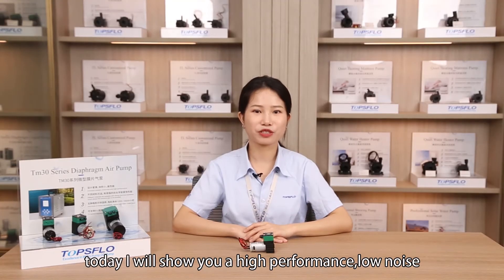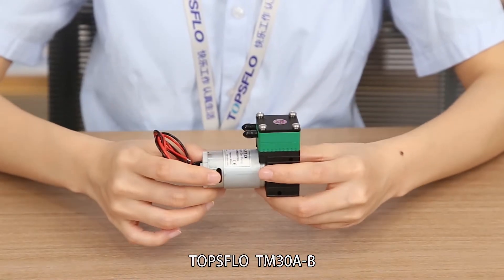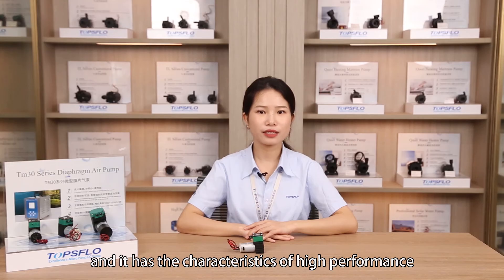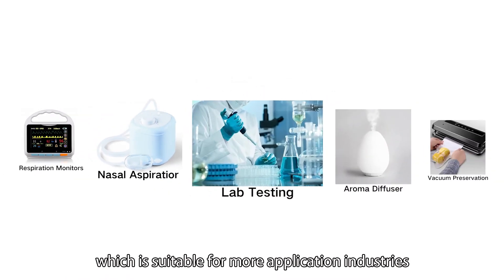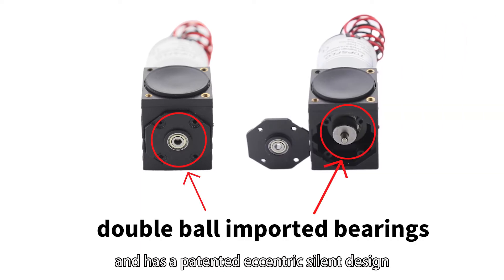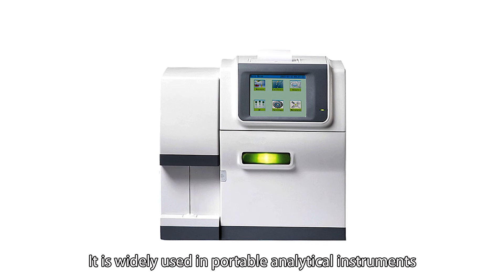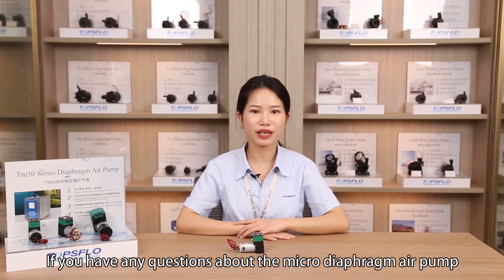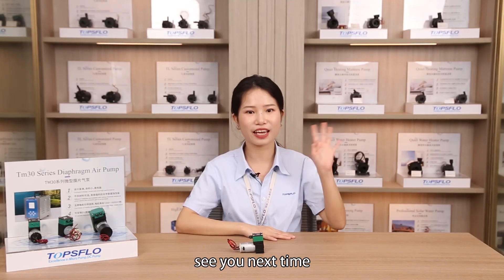TOPSFLO Micro Diaphragm Gas Pump & Vacuum Pump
Q1. Do you know what is a diaphragm pump used for?
Micro diaphragm air pump TM30A-B, which is widely used in portable analytical instruments, medical diagnostic equipment, breath detectors, etc.

Q2. Do you know the features of diaphragm pump?
This diaphragm pump is small in size and light in weight, which can reserve more space for your product design, and it has the characteristics of high performance, which is suitable for more application industries. At the same time, it adopts double ball imported bearings and has a patented eccentric silent design, to guarantee long-term silent operation.